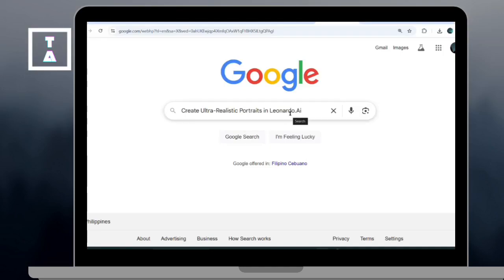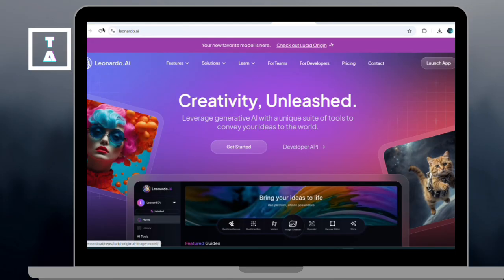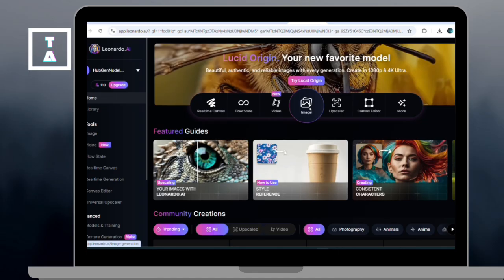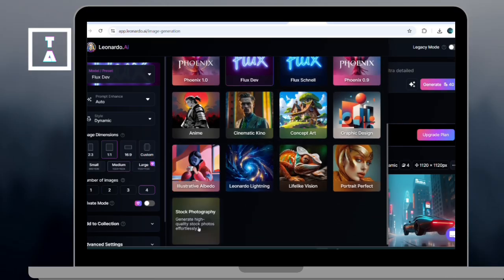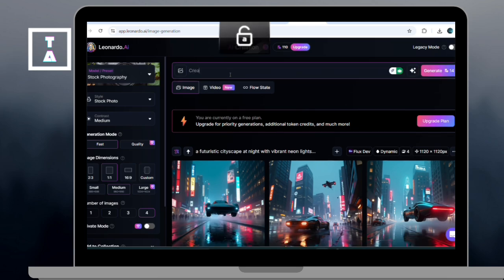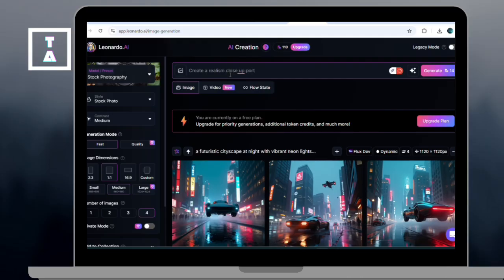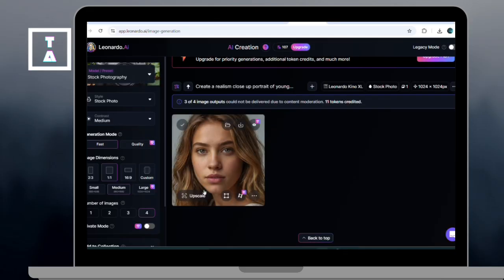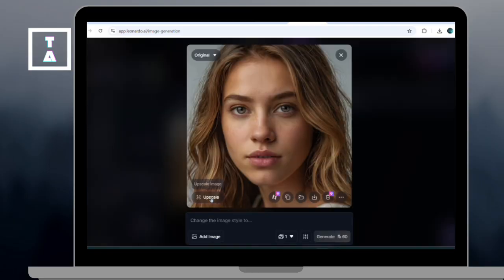How to Create Ultra-Realistic Portraits in Leonardo.Ai in SECONDS!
Dreaming of generating stunning, ultra-realistic portraits with AI? Look no further! In this comprehensive Leonardo.Ai tutorial, I'll guide you step-by-step through the process of creating incredibly lifelike and photorealistic portraits that will amaze you. Whether you're a beginner looking to get started or an experienced AI artist wanting to refine your skills, this video covers everything you need to know.

Stop struggling with generic AI art! This guide will empower you to craft professional-grade, hyper-realistic human portraits using Leonardo.Ai.

✨ **What You'll Discover in This Leonardo.Ai Tutorial:**
*   **Mastering Prompts:** Learn the secrets to crafting powerful, descriptive prompts that direct Leonardo.Ai to produce astonishing detail and realism in your portraits.
*   **Optimal Settings:** Dive deep into the best models, finetuned models (e.g., SDXL, Leonardo Creative, Leonardo Diffusion), and advanced settings within Leonardo.Ai to achieve maximum photorealism and control.
*   **Refinement Techniques:** Tips and tricks for enhancing your generated images, fixing common issues, and adding that extra touch of perfection to make your portraits truly shine.
*   **Pro Tips & Workflow:** My personal workflow and expert advice to consistently generate high-quality, realistic human portraits every time.
*   **Ethical Considerations:** A brief discussion on responsible AI image generation.

By the end of this video, you'll be equipped with the knowledge and techniques to generate breathtaking, ultra-realistic portraits using Leonardo.Ai that will captivate your audience. Get ready to transform your AI art game and create images you've always dreamed of!

👍 If you found this Leonardo.Ai tutorial helpful and learned how to create ultra-realistic portraits, please like, comment with your favorite tip, and subscribe for more advanced AI art guides and tutorials!